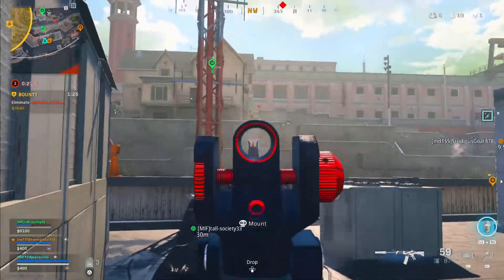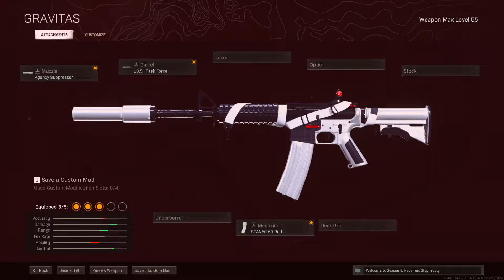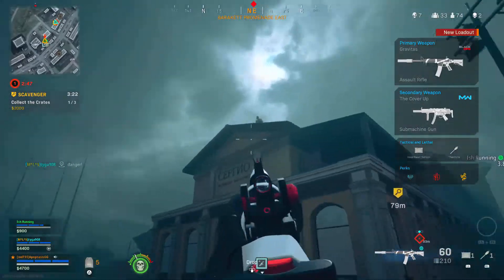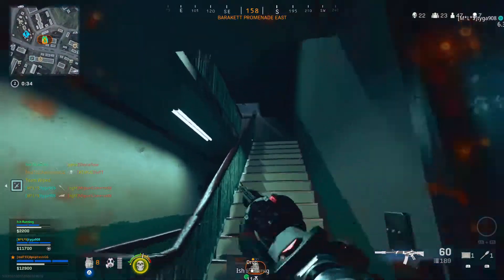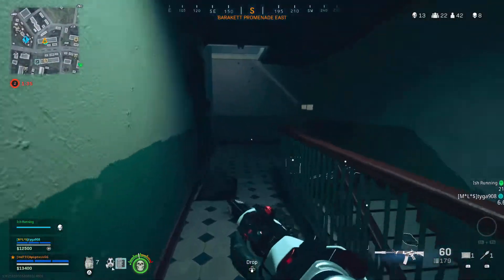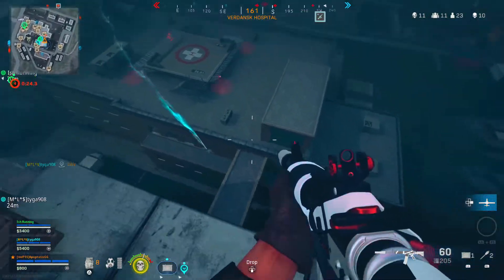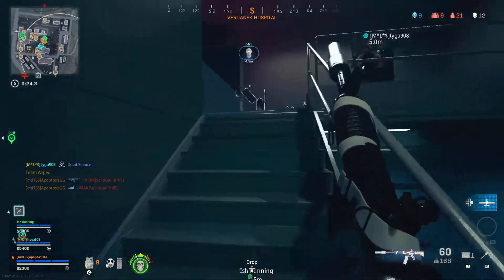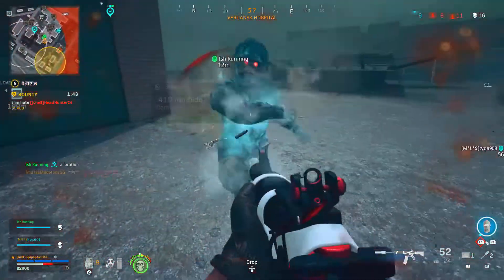Gravitas XM4 Cracked or Crap Call of Duty Warzone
I try out the Gravitas XM4  blueprint from the Season 6 battlepass of Cold War Warzone. Is it great or is it trash? Let me know what you think

I mainly load videos of Call of Duty Warzone. Search Apoptosis Gaming on Youtube and ApoptosisGG on Twitch